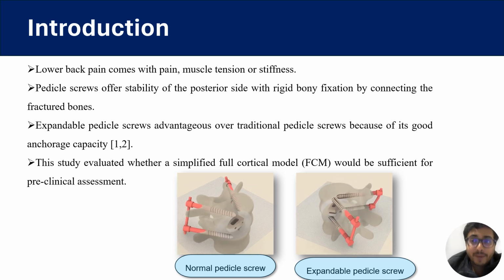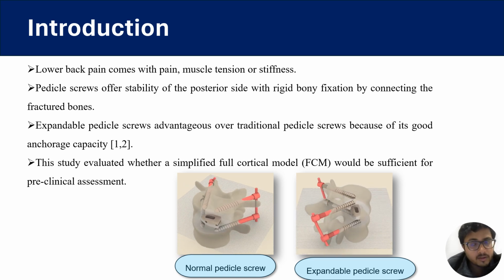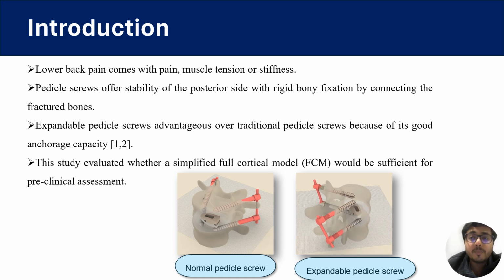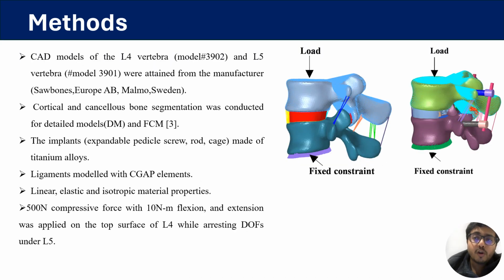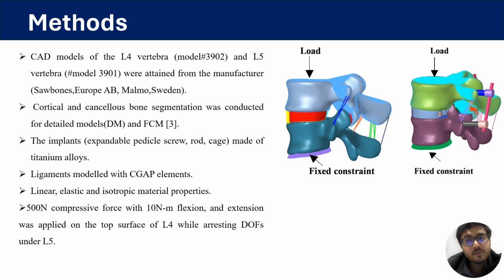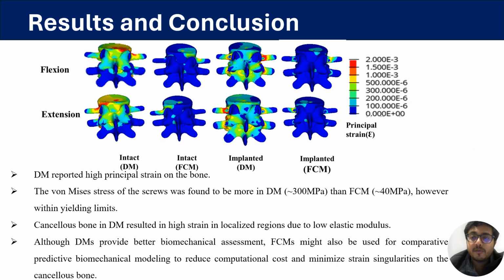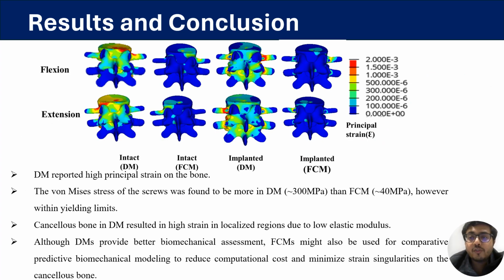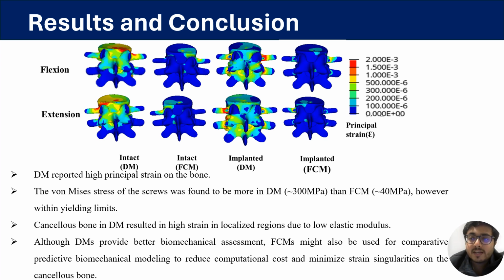FULL-CORTICAL VS DETAILED ANATOMICAL VERTEBRA FOR PRECLINICAL ASSESSMENT OF SPINAL IMPLANTS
By Sanjay, Devismita (1); Ghosh, Rajdeep (2,3) and Chanda, Souptick (1).
1: Biomechanics and Simulations Laboratory, Department of Biosciences and Bioengineering, Indian Institute of Technology, Guwahati, Assam, India;
2: Department of Mechanical Engineering, University of Sheffield, Sheffield, United Kingdom;
3: INSIGNEO Institute for in silico Medicine, University of Sheffield, Sheffield, United Kingdom